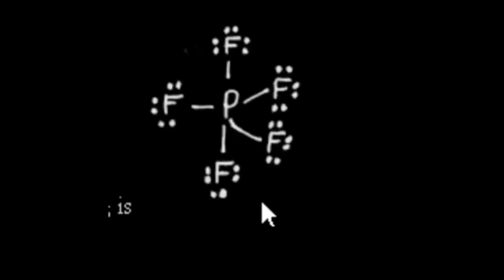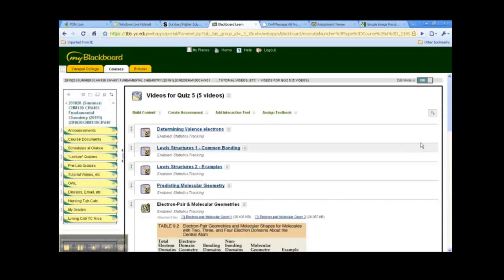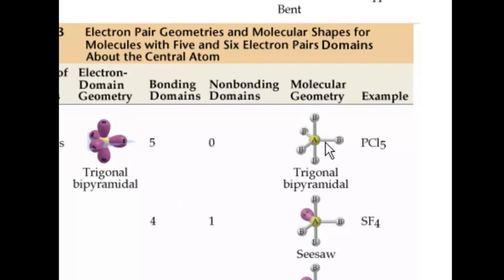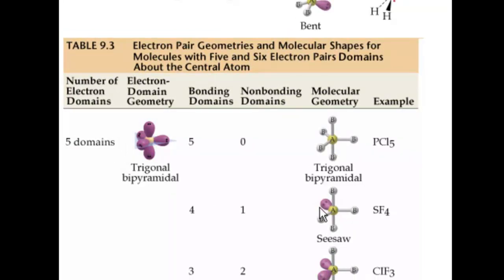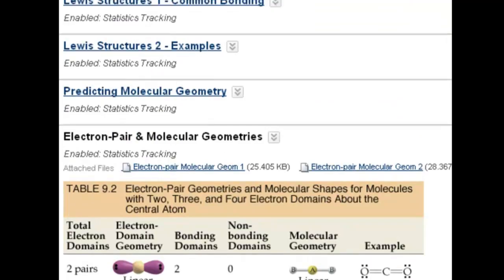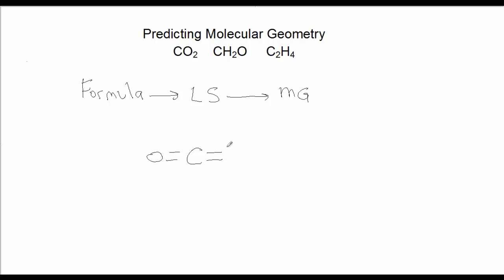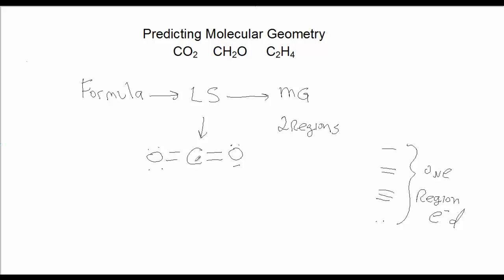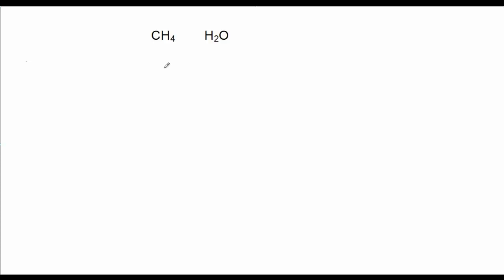Lewis Structures 3 - Predicting Molecular Geometry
Lewis Structures - Predicting Molecular Geometry